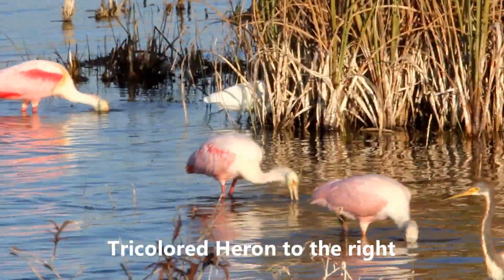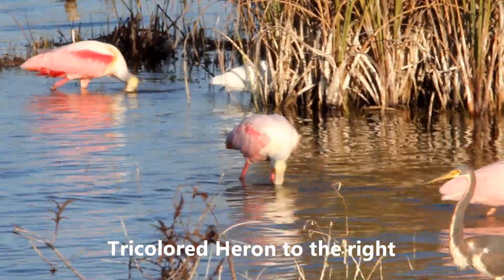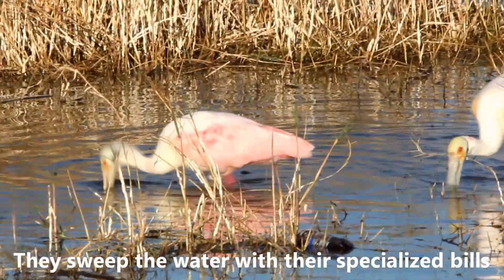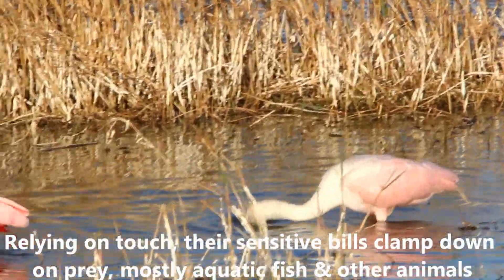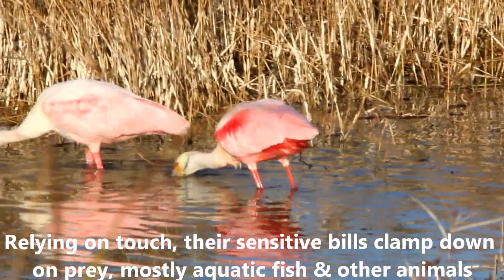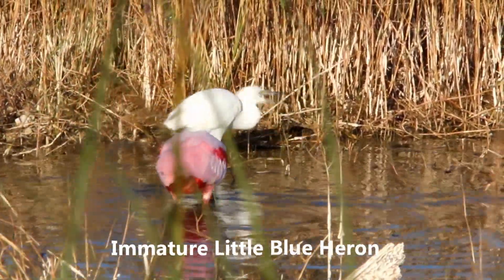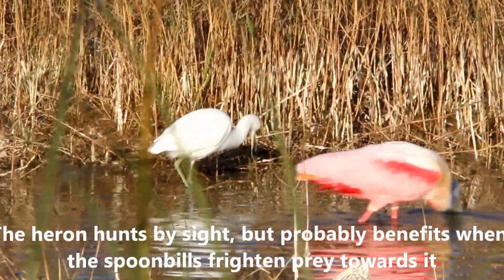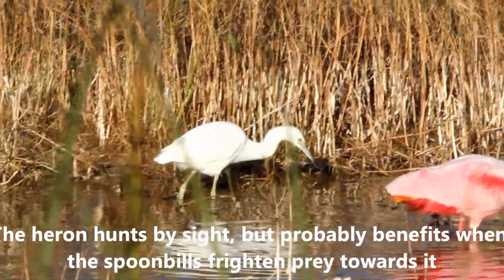Roseate Spoonbill feeding technique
As its name indicates, the bill of this wading bird is spatula shaped. Observe the manner in which it forages in shallow water.